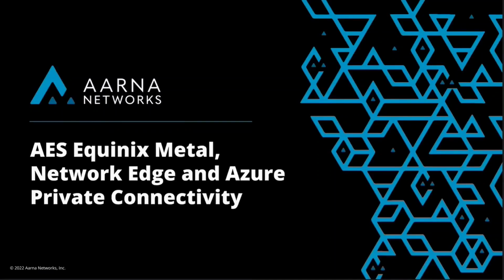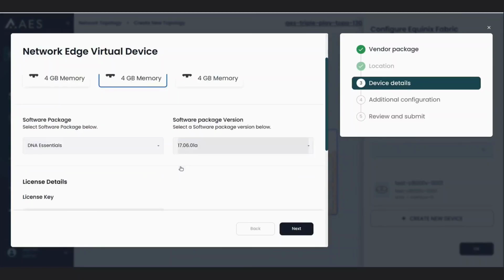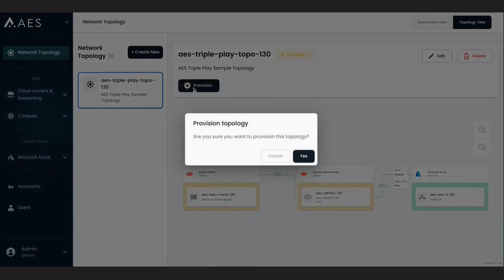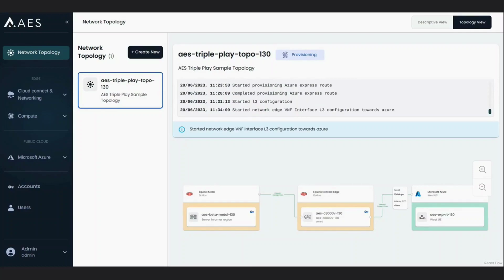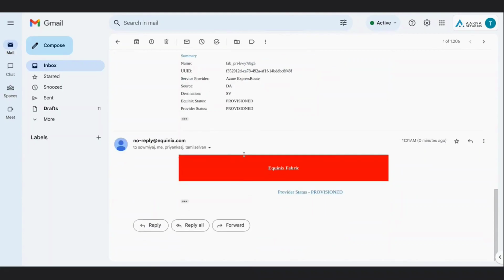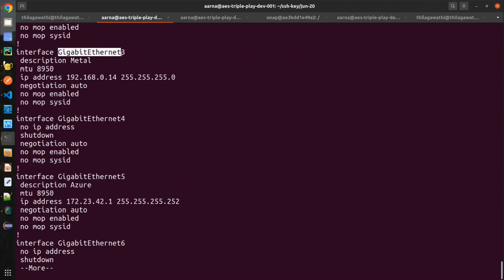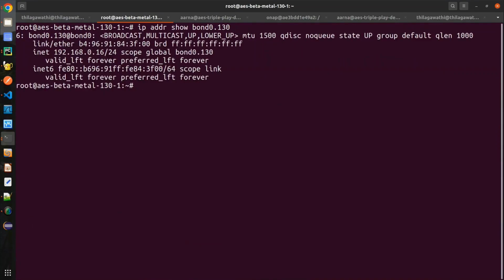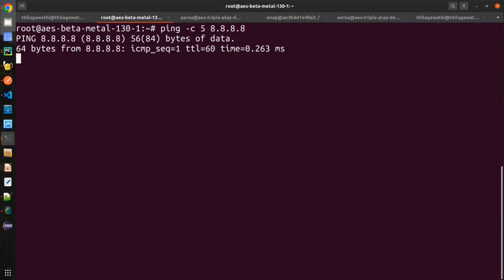Aarna Edge Services (AES) Zero-Touch Orchestration as a Service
AES is a zero-touch SaaS platform for designing, orchestrating, monitoring, and managing infrastructure, network services, and applications at the cloud edge in tandem with public cloud services. AES empowers users with ongoing lifecycle management, ongoing optimization, and service assurance.